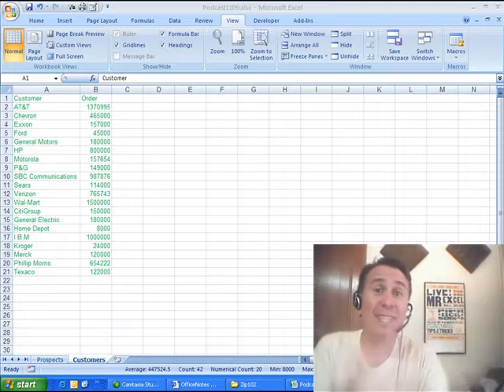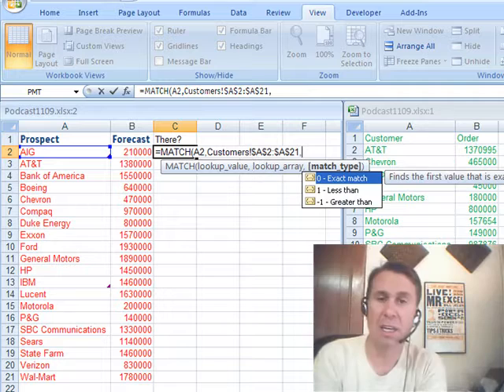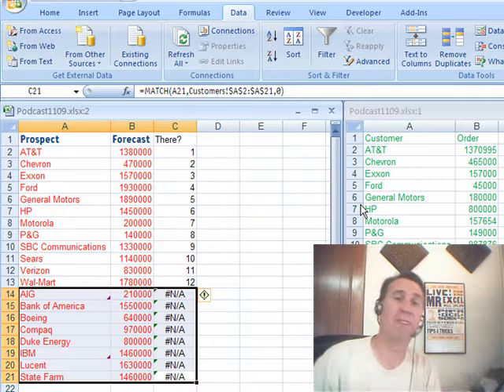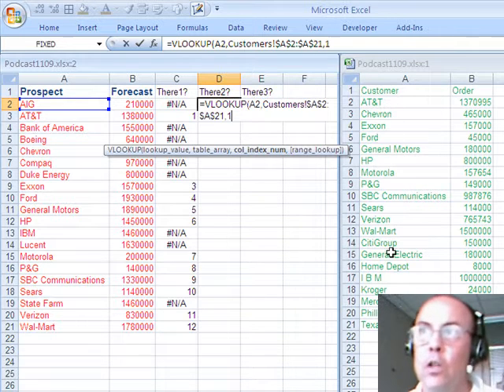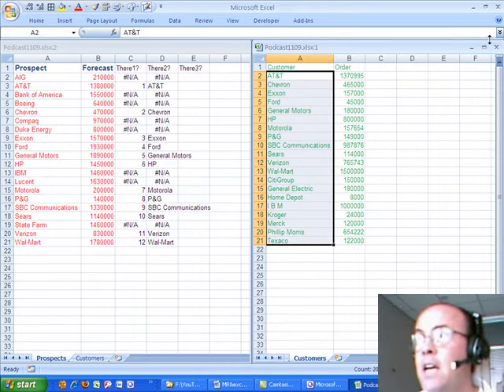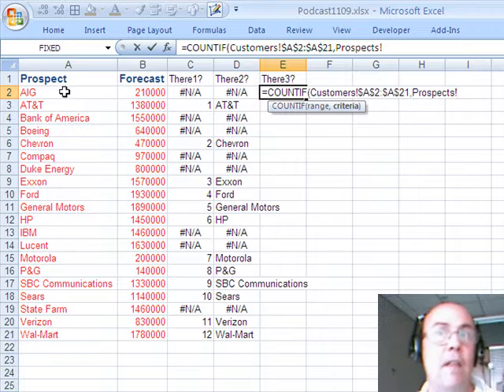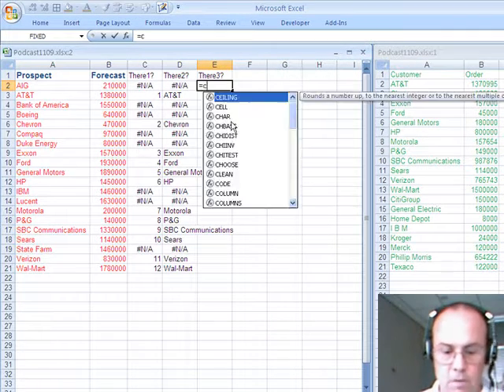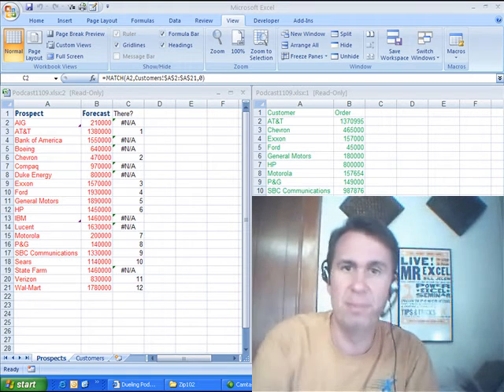Mr Excel & excelisfun Trick 29: Existing Customers In Prospect List?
See Mr Excel and excelisfun compare a customer list and prospects list to see if customers are in the prospects list. Then remove the duplicates. See the MATCH, VLOOKUP and COUNTIF functions.